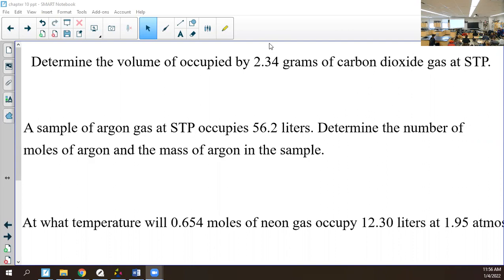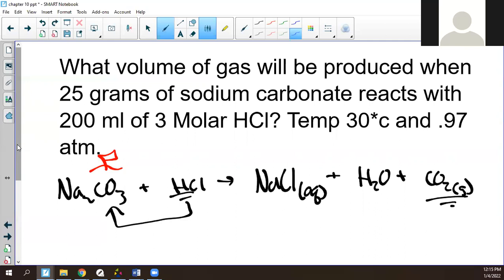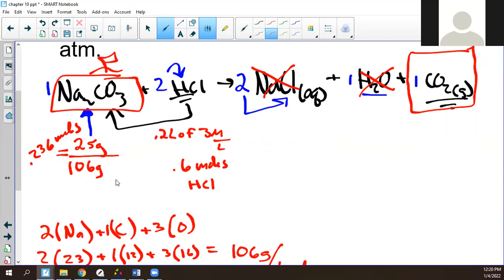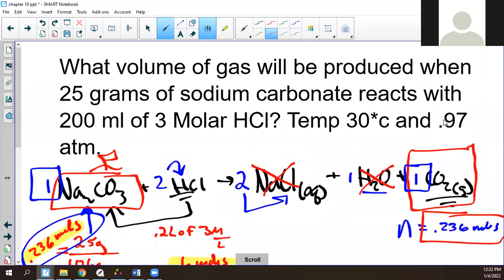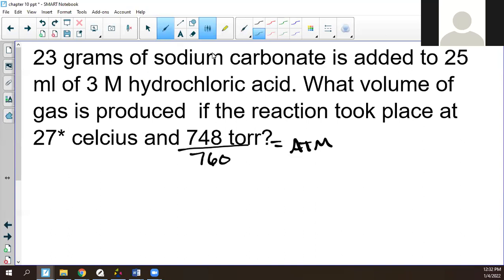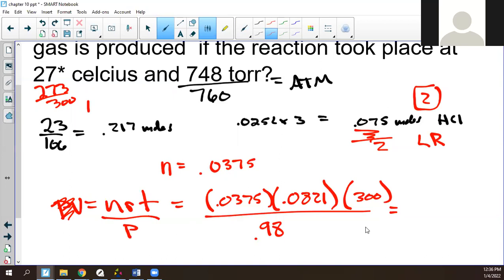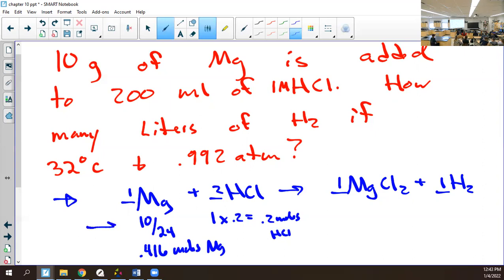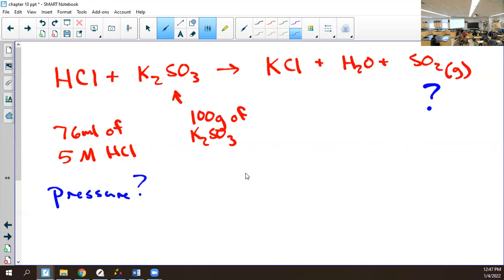AP chemistry 2022 Chapter 10 PVNRT practice problems